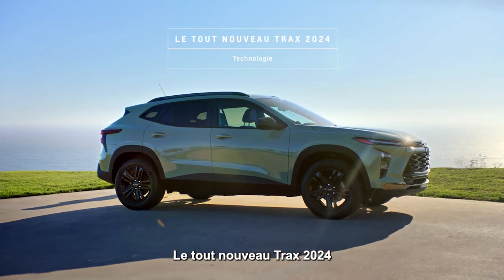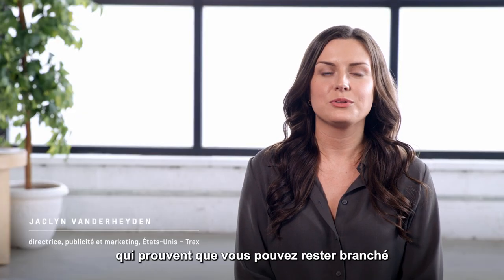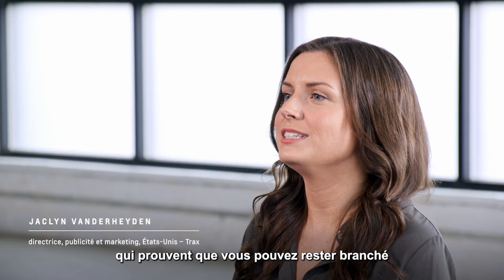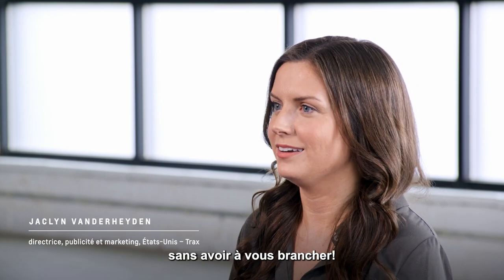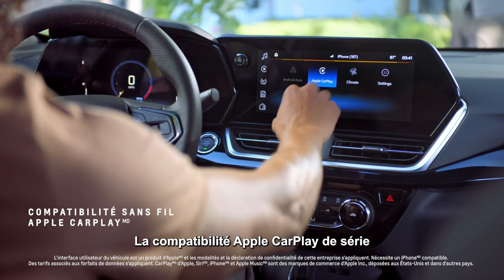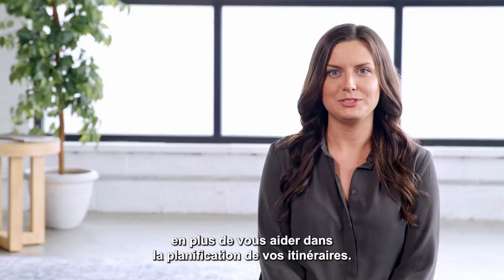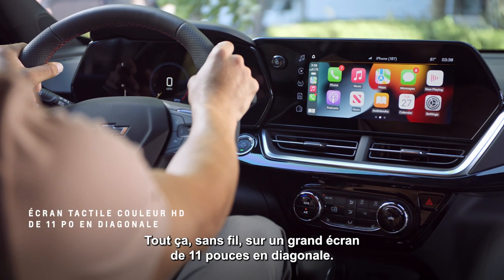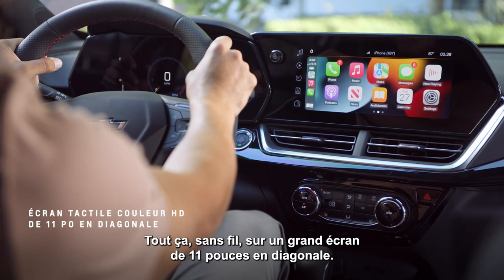2024 Chevrolet Trax - Technologie | Chevrolet Canada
Avec toute une gamme de technologies sans fil, le tout nouveau Trax 2024 vous permet de rester connecté sans avoir à vous brancher.